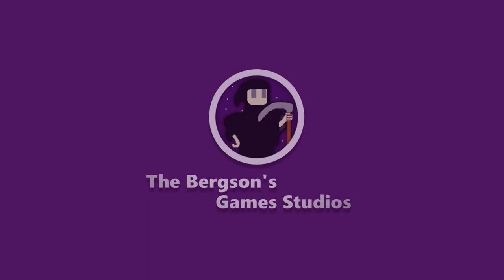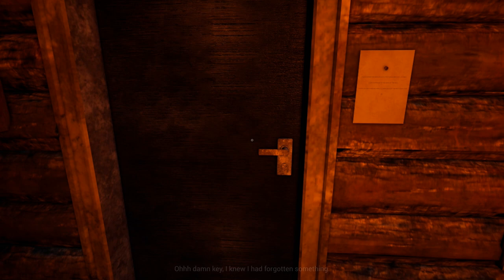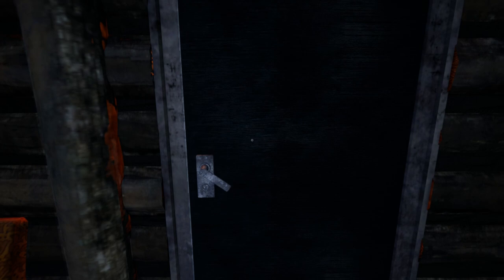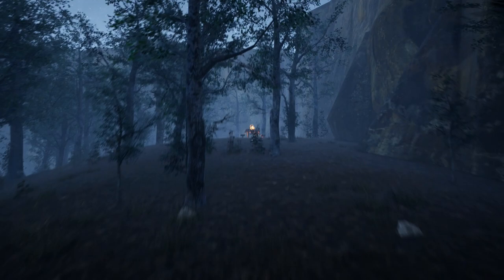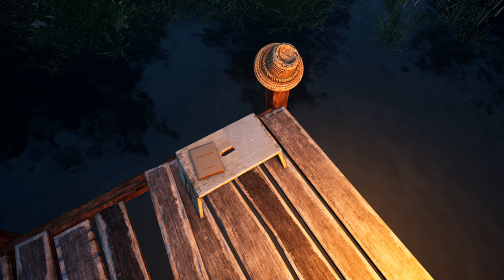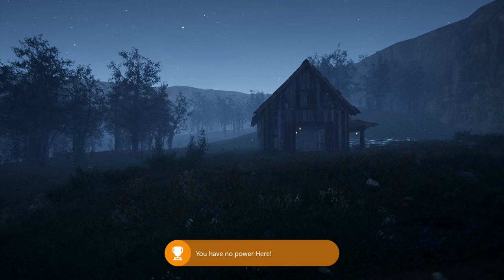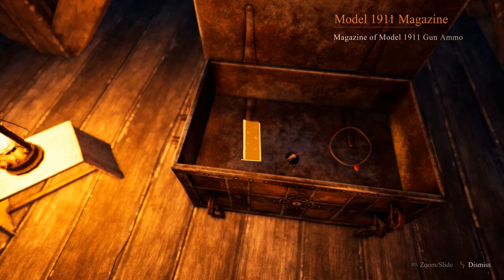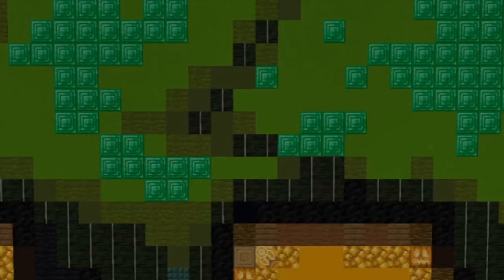One Step After Fall - Achievement Walkthrough (1000G IN 13 MINUTES)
🎮 Game Title: One Step After Fall
💰 Price: $4.99
👤 Players: 1
📖 Published by: The Bergson's Games Studios
🖥️ Developed by: TBGS Indie Studio

TschanSchpange1
TimG84
JAX JAGS
VX HAVOK XK
PhazoPrimePirate
STAC3YMACKI3

Niku no Nioi
MonarchReptar

Timecodes:
Intro 0:00
The big fall 0:25
Playthrough #1 Good Ending 1:10
Steve's Letter #1 1:23
Steve's Letter #2 1:50
Steve's Letter #3 + Cabin Key 2:10
Cameron's Photo 2:47
Cameron's Letter 2:55
Alive and kicking 3:05
Steve's Letter #4 + Key 3:20
Bob's Letter + Chest Key 4:20
Steve's Letter #5 4:50
That was easy 5:10
John's Letter + She's Only a Ship, Mate 6:10
Steve's Letter #6 + Self-Help Book 6:40
Bad thoughts 7:05
Carol's Letter 7:35
Playthrough #2 False Ending

Game Description: This narrative experience introduces Steve Robinson, a successful writer who, due to life's misfortunes, ended up losing important people, faith in his work and the meaning of life. The narrative leads the player to help Steve relive the episodes in his story that dragged him into depression, while getting to know the places that marked his life. From that moment, where Steve may or may not revisit his story, he becomes able to face his destiny and be able to make the most important decision of his life.

One Step After Fall is a single-player, first-person walking simulator that focuses on the narrative experience.